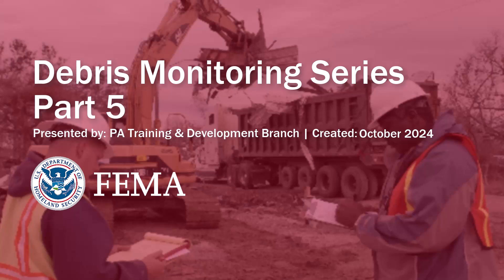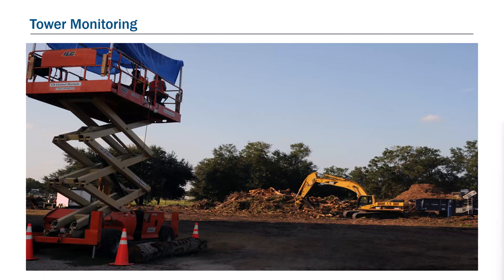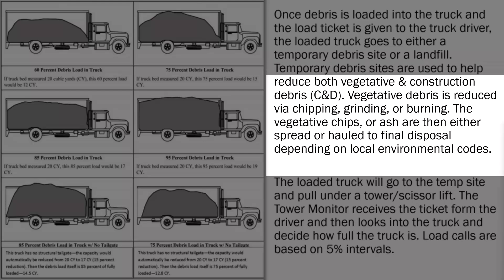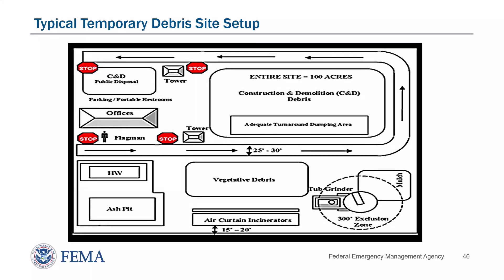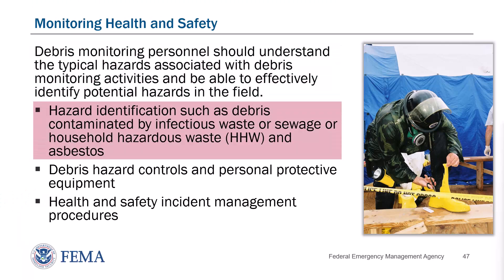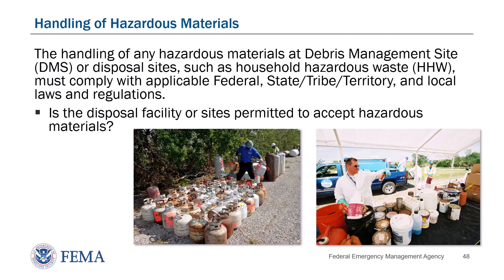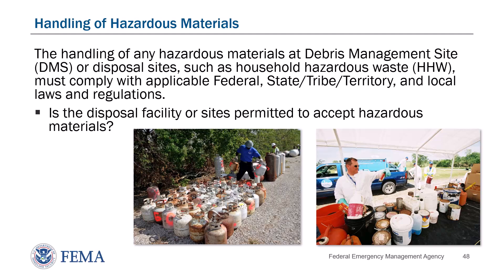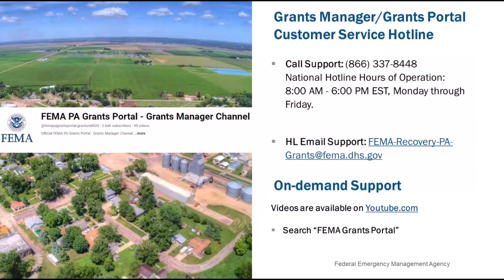Debris Monitoring Series - Part 5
This video is the fifth in a six video Debris Monitoring series. Part 5 of this series covers tower monitoring, loaded trucks, typical temporary debris site setup, monitoring health and safety and handling of hazardous material.